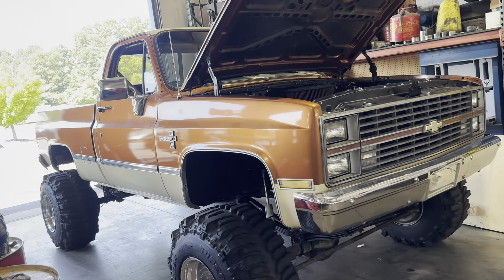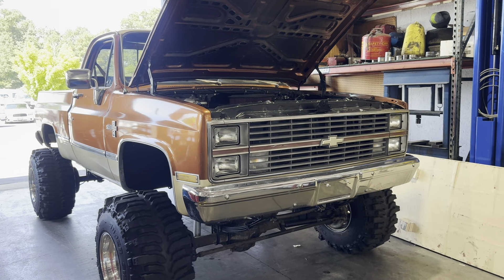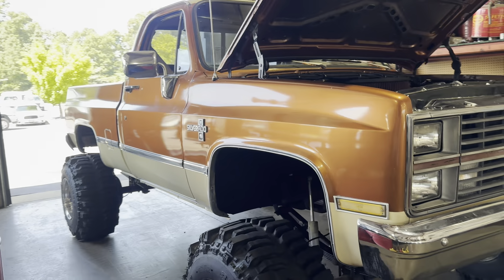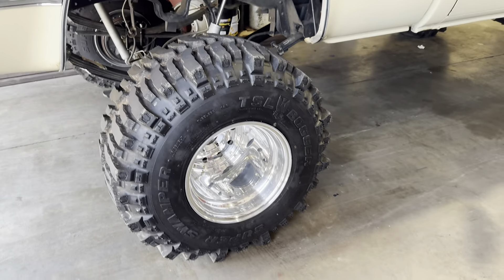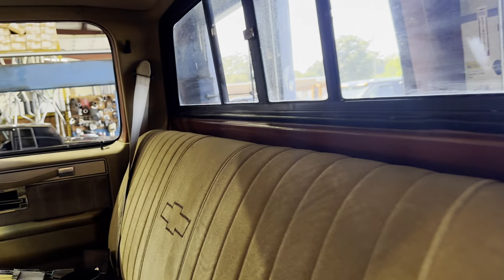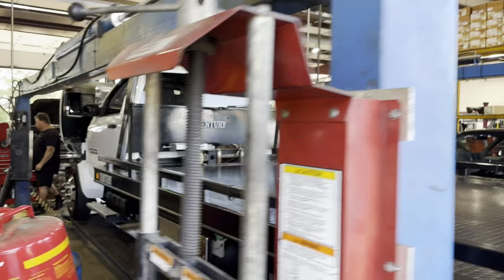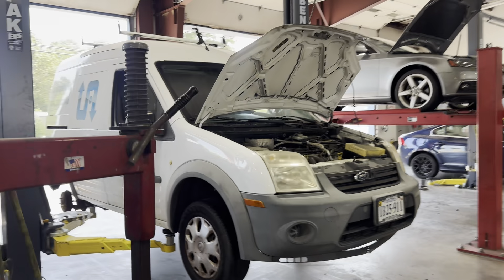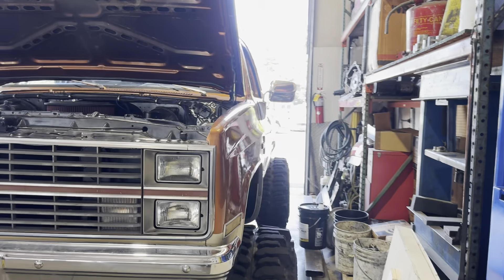Squarebody bigblock 502 getting power steps upgraded steering and track bar sold headed to Alabama